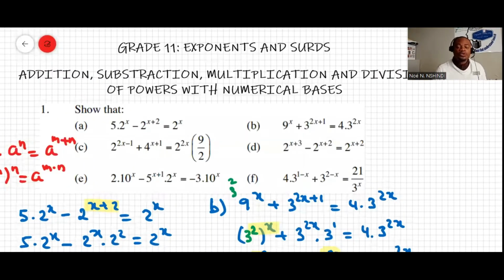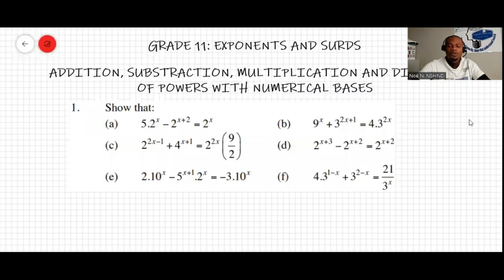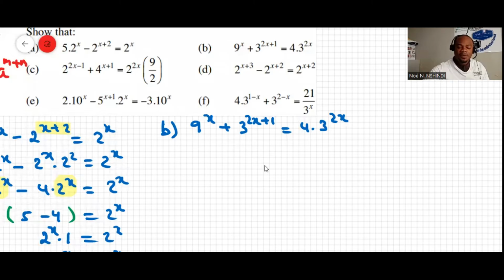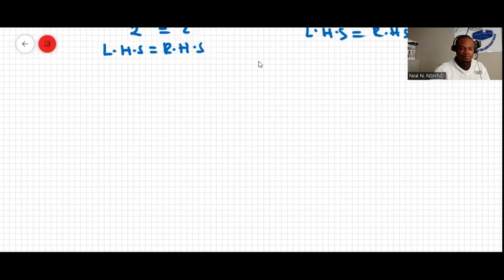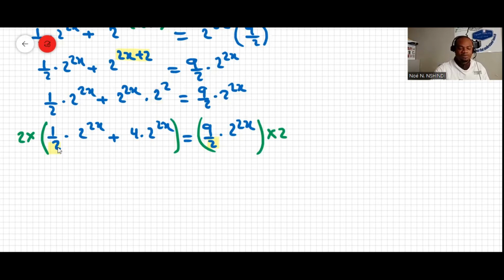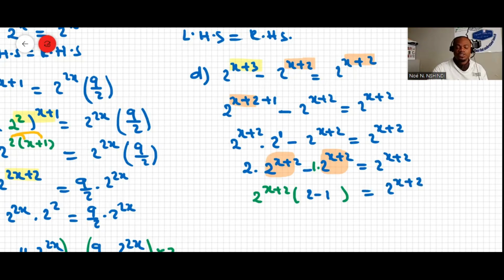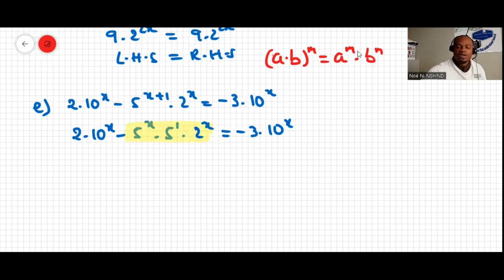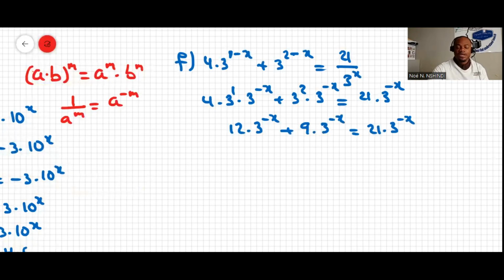GRADE 11 ADD, SUBSTRACT, MULTIPLY AND DIVIDE POWERS WITH NUMERICAL BASES EXERCISES 2.1. EXPONENTS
​@triplentutoring GRADE 11 CHAPTER 1 EXPONENTS AND SURDS EXERCISES 1 DETAILED SOLUTIONS. MULTIPLICATION AND DIVISION OF POWERS WITH NUMERICAL BASES To view more GRADE 11 CHAPTER 1 EXPONENTS AND SURDS PROBLEMS AND DETAILED SOLUTIONS

2) Regular Students

~𝗔𝗿𝗶𝘀𝘁𝗼𝘁𝗹𝗲

BASES, ADDITION AND SUBTRACTION OF POWERS WITH NUMERICAL BASES,